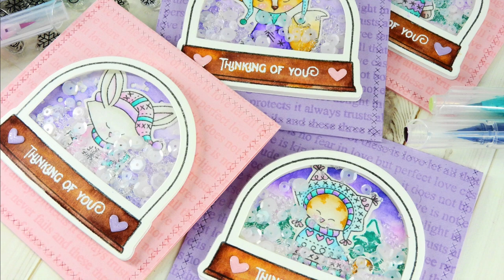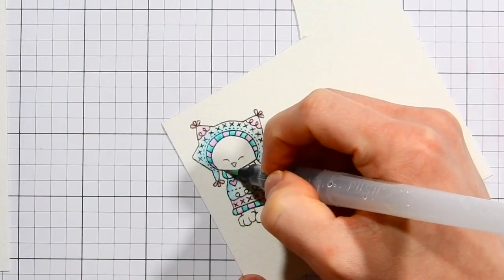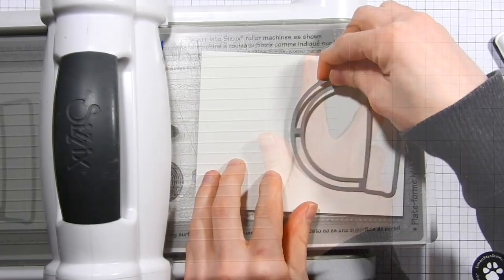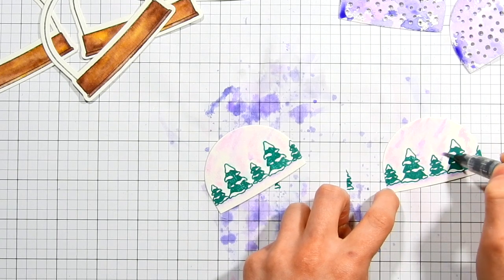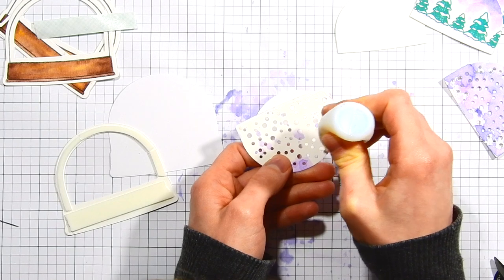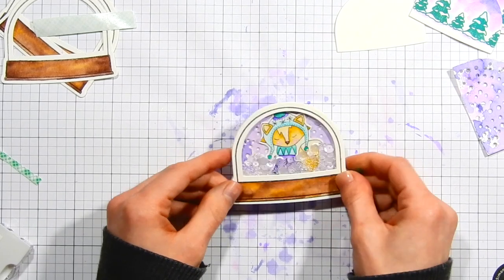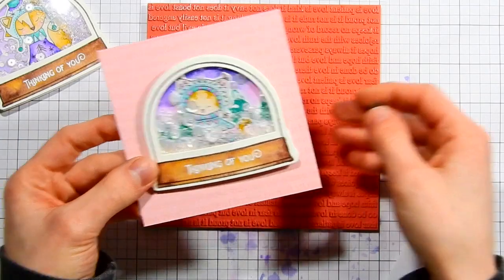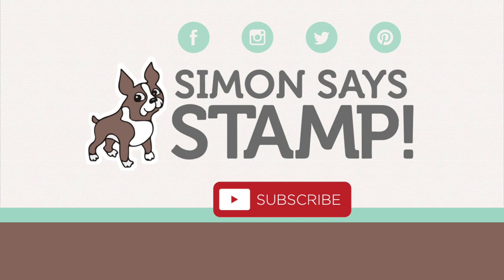Studio Monday with Nina Marie: Snowglobe Shaker + Newton's Nook Designs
***EXPAND FOR DETAILS & LINK***
Join Nina-Marie for our newest Studio Monday video tutorial featuring Newton's Nook Designs' Sweater Weather stamp set and a cute shaker snow globe! Also features products from Lawn Fawn and Simon Says Stamp.

• Simon Says Cling Rubber Stamp LOVE IS BACKGROUND SSS101697 Hey Love  ——
• Lawn Fawn READY SET SNOW SHAKER ADD ON Lawn Cuts Dies LF975  ——
• Simon Says Stamp Embossing Ink Pad CLEAR INK066 Dads And Grads  ——